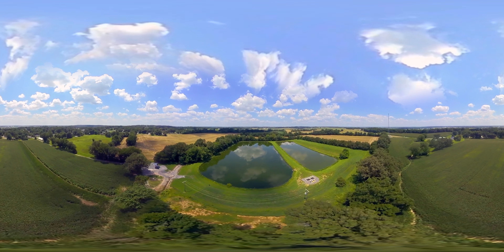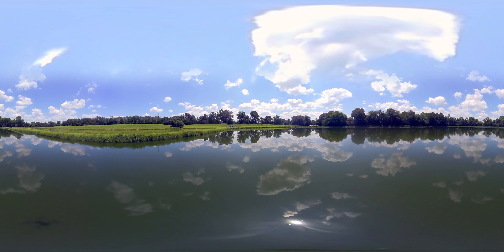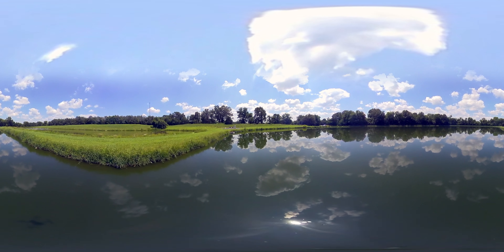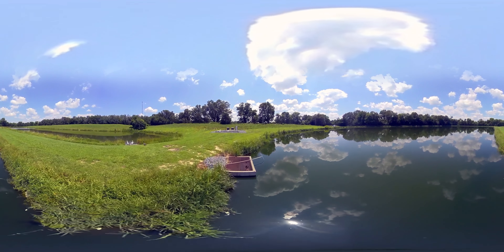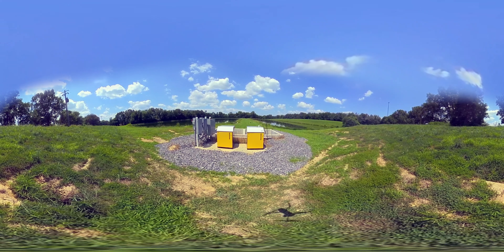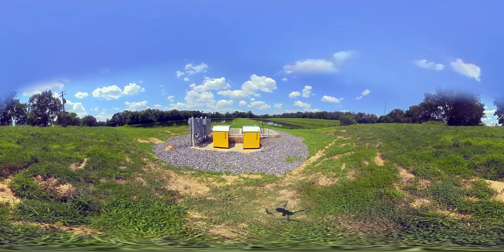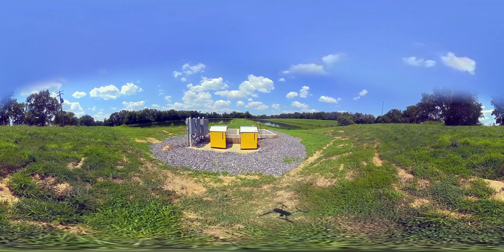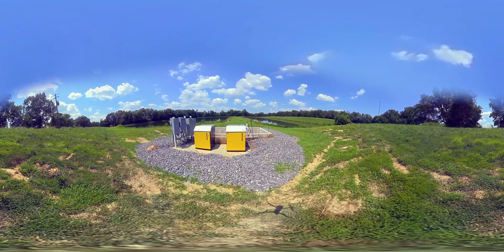Benton MO 360 VR Lagoon Ammonia Removal Case Study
Benton, Missouri, was required to upgrade its 110,000 gpd, facultative lagoon system to meet new ammonia discharge requirements. Benton chose Triplepoint's NitrOx, a small-footprint nitrification reactor, which removes ammonia year round, regardless of temperature, at half the cost of alternatives.